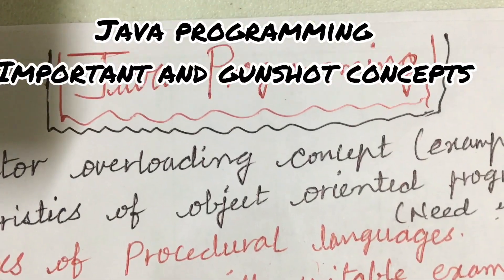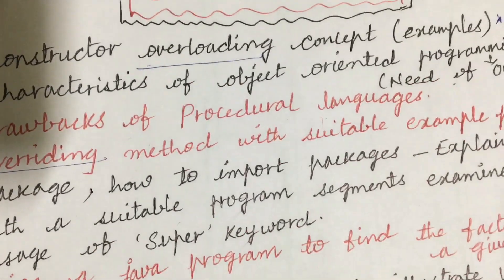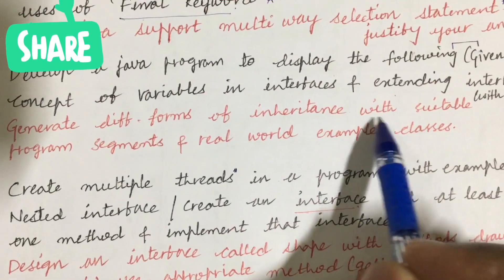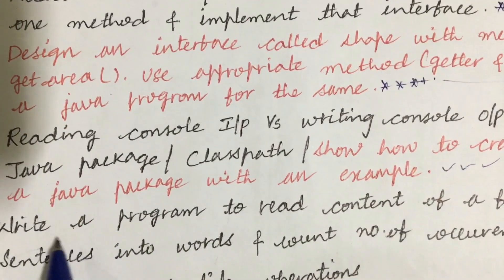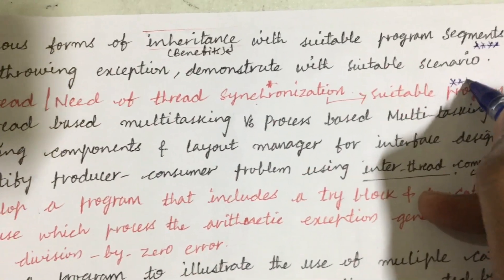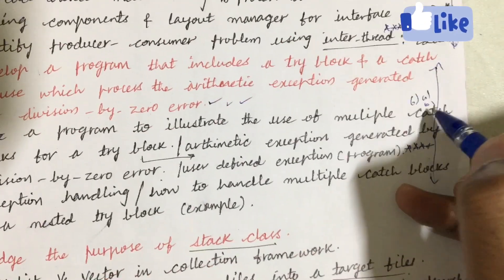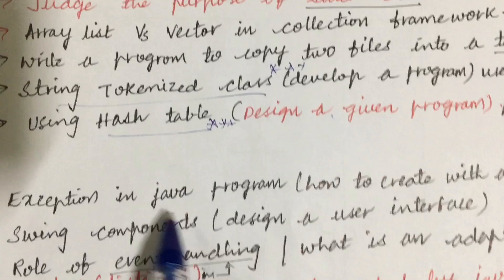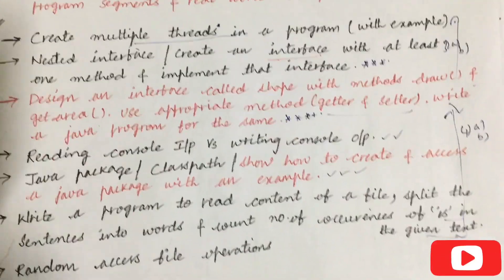JAVA PROGRAMMING (JP)GUNSHOT CONCEPTS & IMPORTANT QUESTIONS JNTUH R18/R16